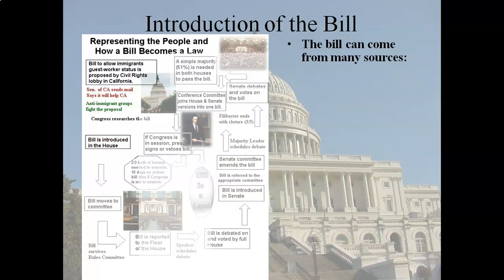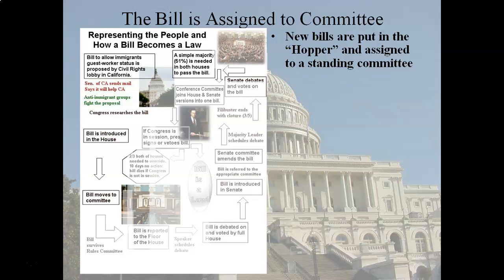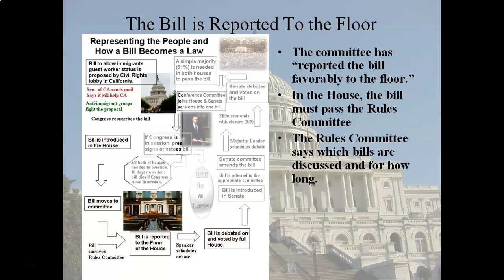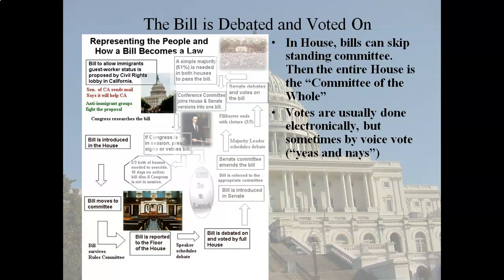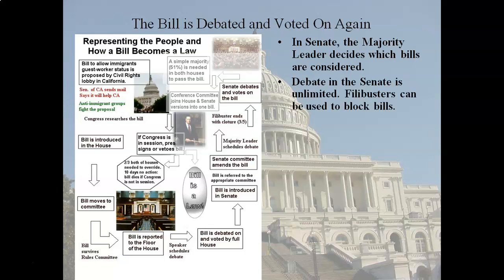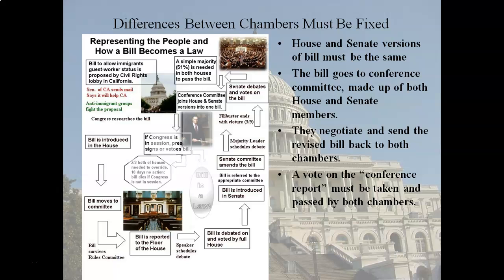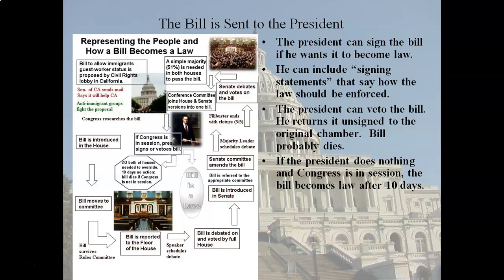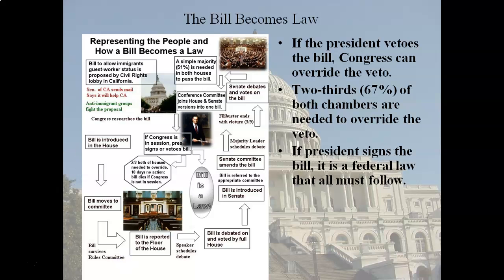How a Bill Becomes a Law